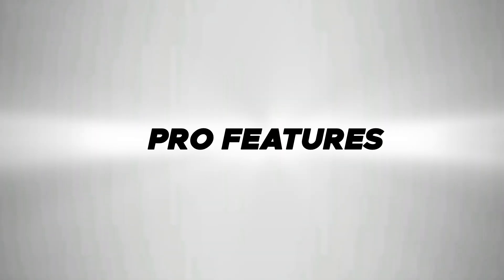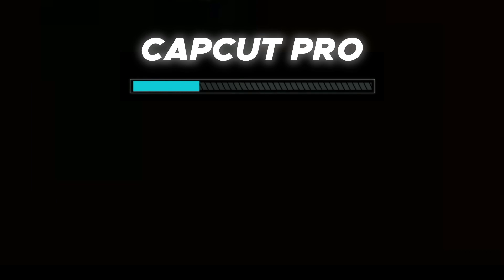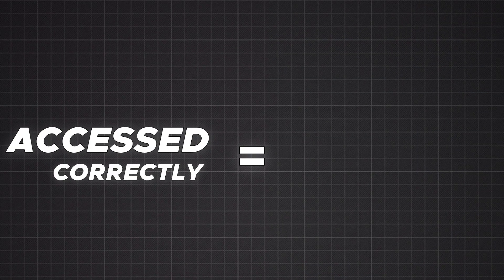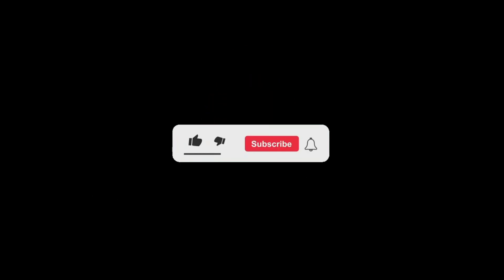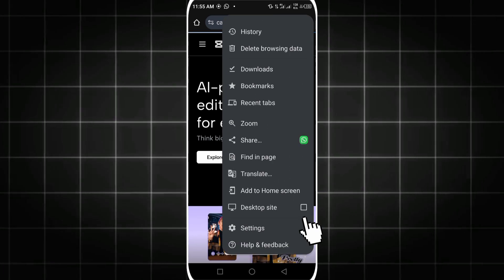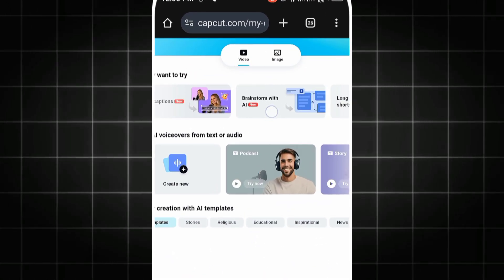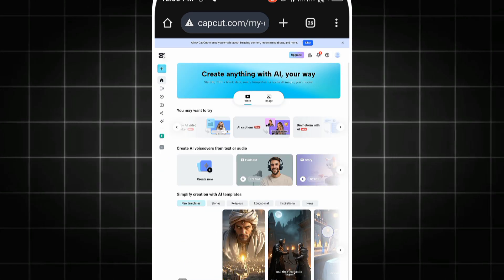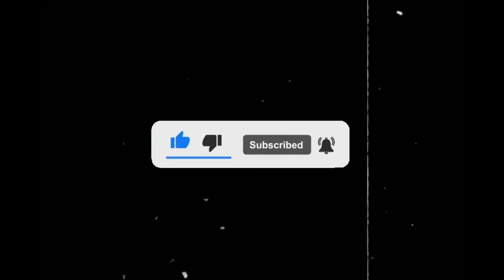CapCut Pro FREE Secret Method That Actually Works (2025 Tutorial)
Sick of that annoying “Upgrade to Pro” message in CapCut? What if you could unlock every premium feature—filters, transitions, effects, and watermark-free exports—without paying a single naira, dollar, or cent?

In this quick tutorial, I’ll show you how to get CapCut Pro for FREE on your Android or iPhone. No sketchy downloads. No risky files. Just a 100% safe and working method updated for 2025.

🎯 Perfect for:
- TikTokers & Reels creators
- YouTubers & vloggers
- Video editors & content creators

💡 What you’ll learn:
✅ Unlock premium CapCut tools
✅ Access exclusive filters & transitions
✅ Export HD videos with no watermark
✅ Make your edits look viral & cinematic

🔥 BONUS TIP at the end: A secret editing trick that instantly levels up your videos.

📅 Updated: September 2025
📱 Works on: Android & iOS
🌍 Global method — no region restrictions

 👉 Watch now and upgrade your editing game for FREE.